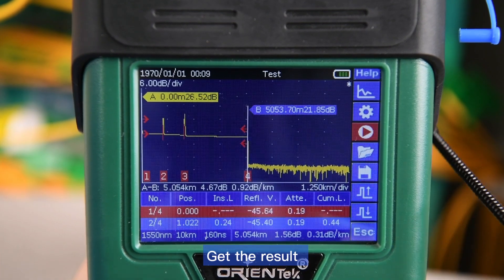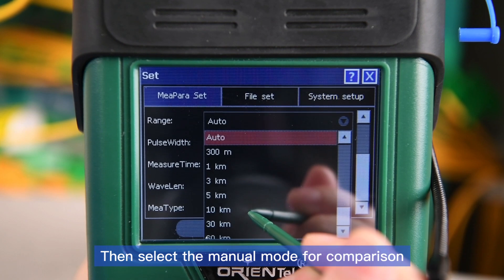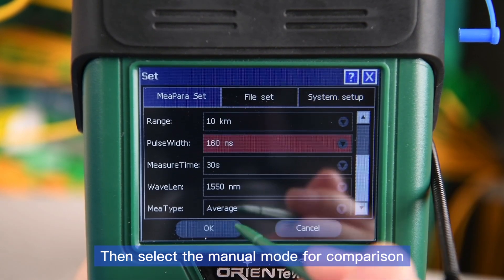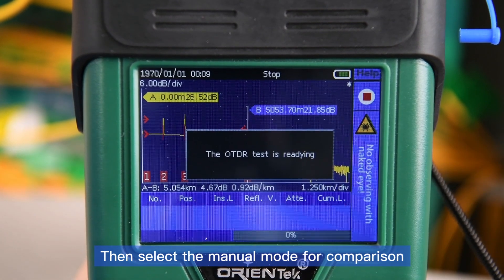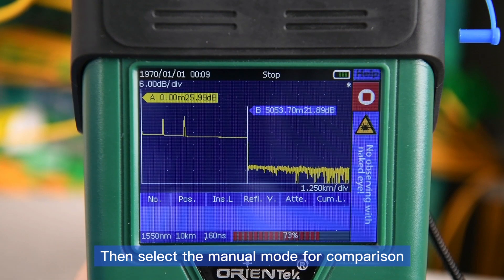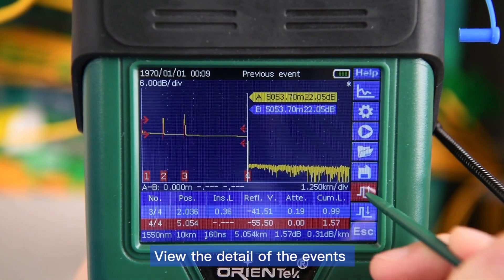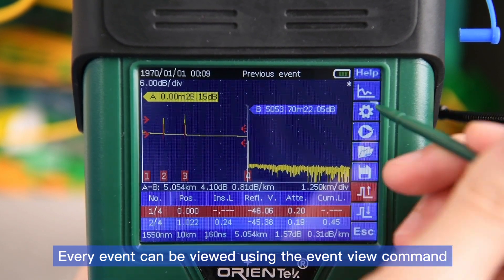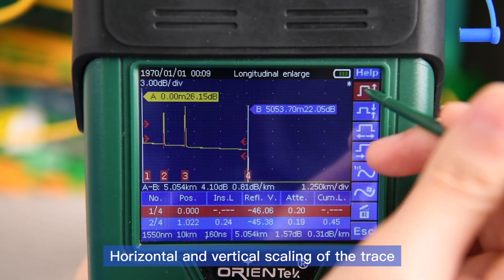How to use OTDR OrienTek K330 Mini Fiber Optic OTDR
Features:
● Applicable fiber: Fiber Optic Networks
● 1.6m extra-short event dead zone
● Wavelength: Singlemode 1310/1550nm
● One year Warranty
● Memory capacity 800 traces